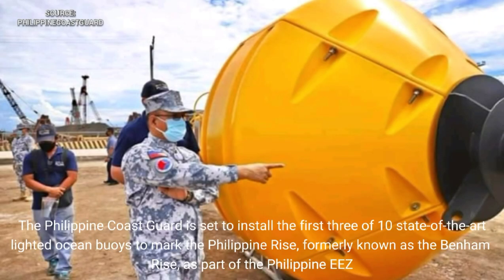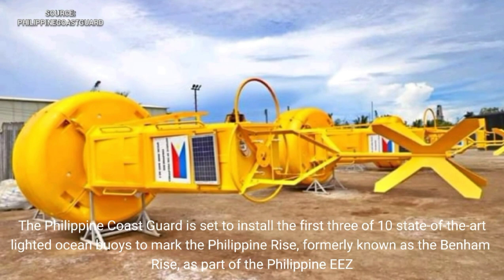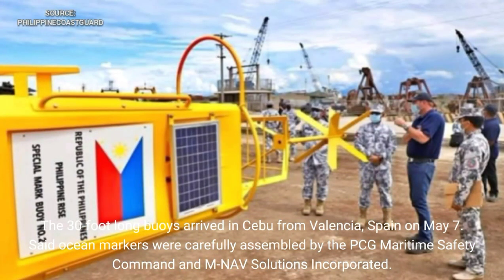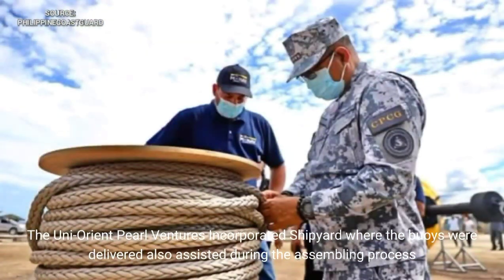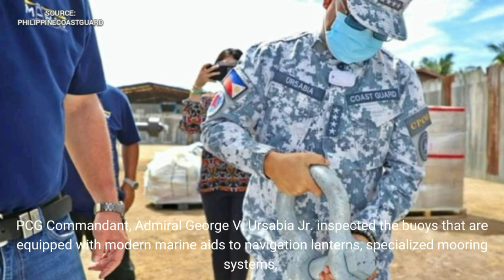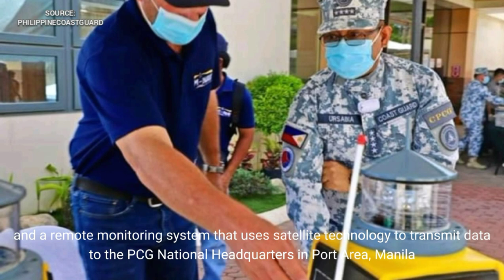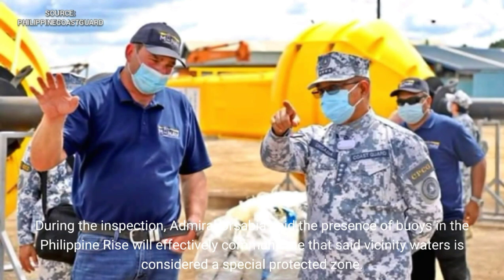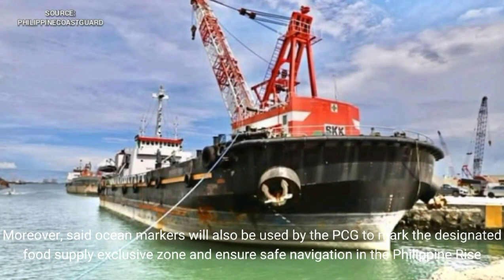PCG to install state of the art buoys in the Philippine Rise